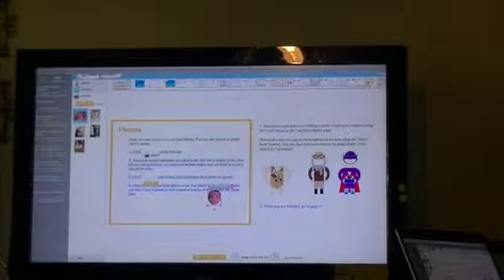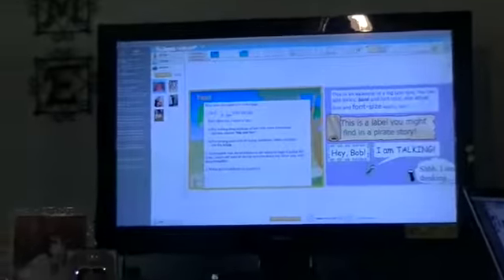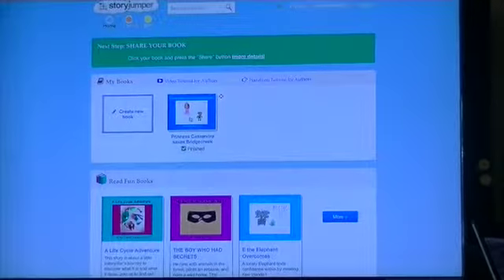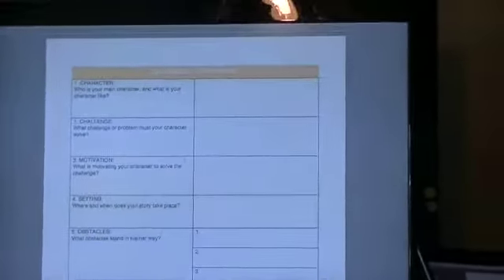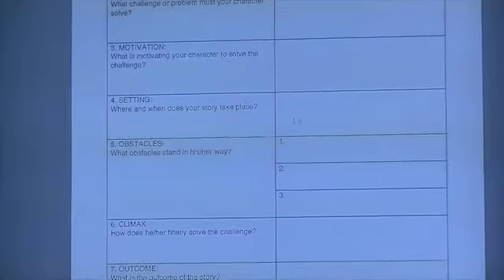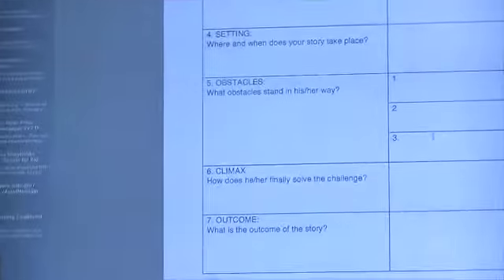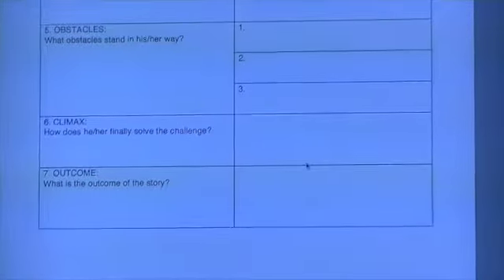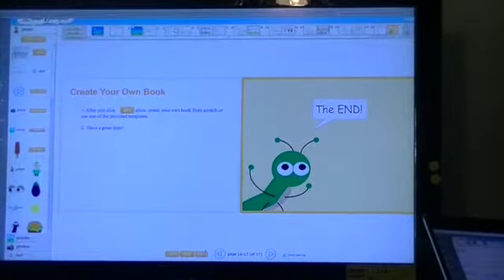Assignment Part 2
This video is about Assignment Part 2